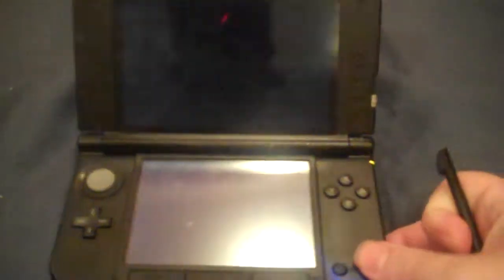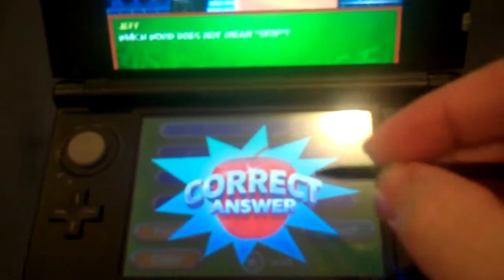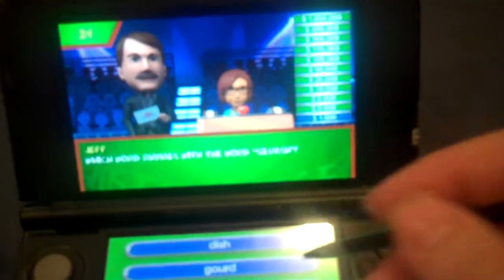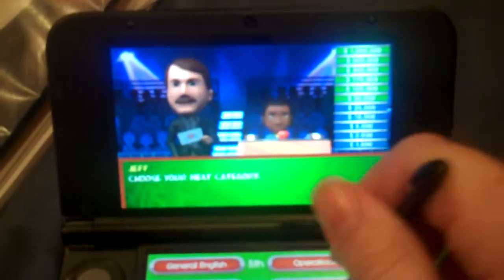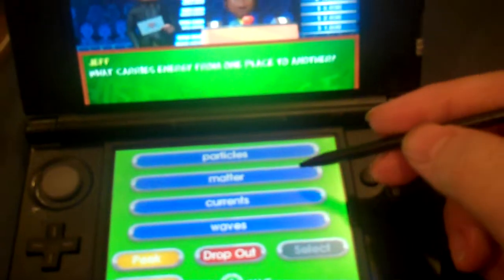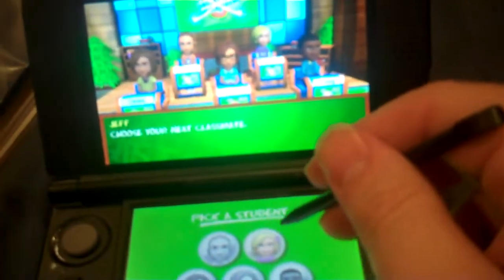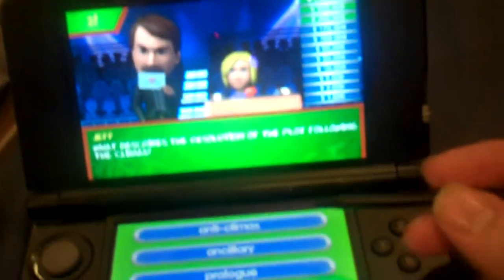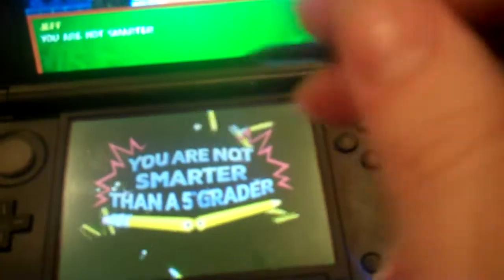2018 Birthday Special for BenS71287 (Part 49)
Here is Part 49, in which the next game will be Are You Smarter Than a 5th Grader? for the Nintendo 3DS. Part 50 will be up next.